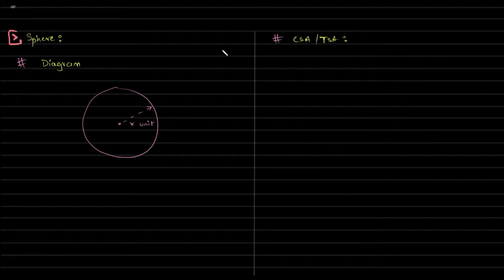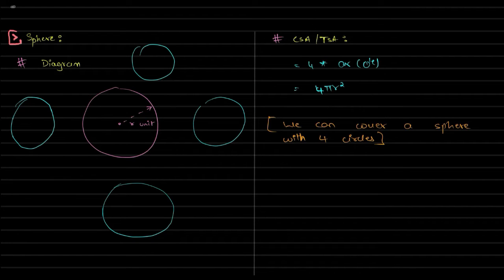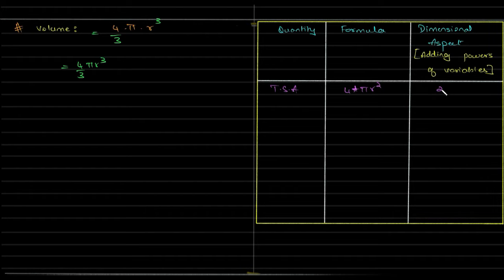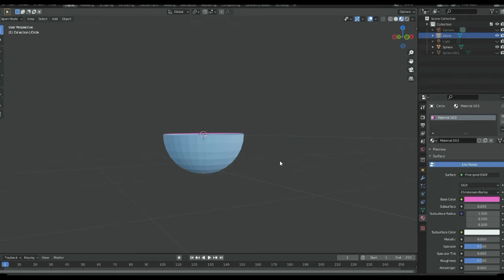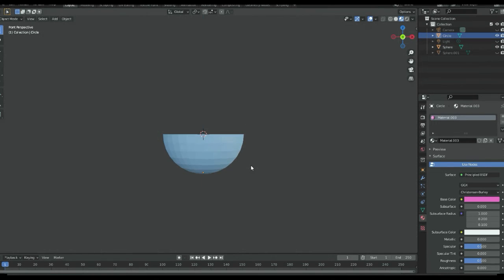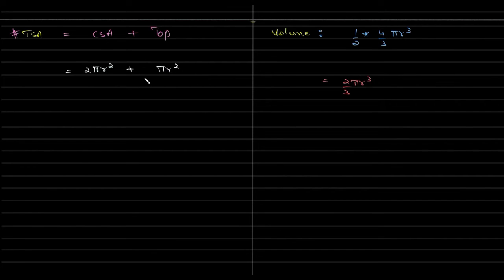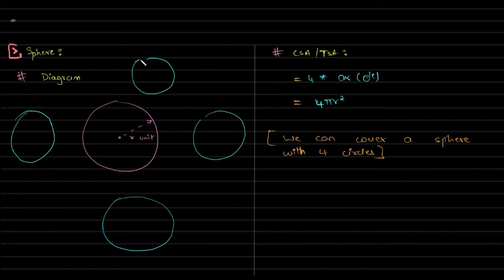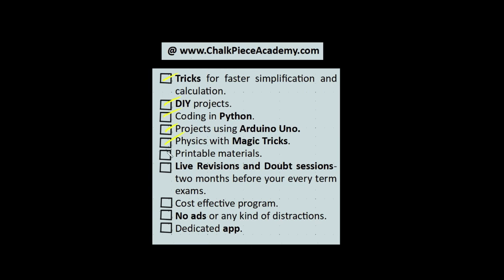6. (in English) Sphere and Hemi Sphere E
Sphere and Hemi Sphere area and volume formula